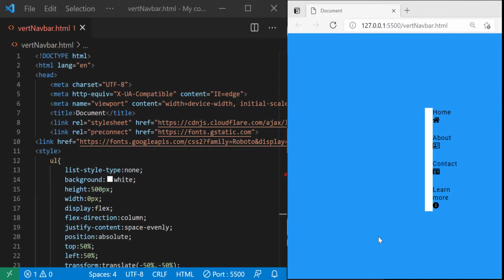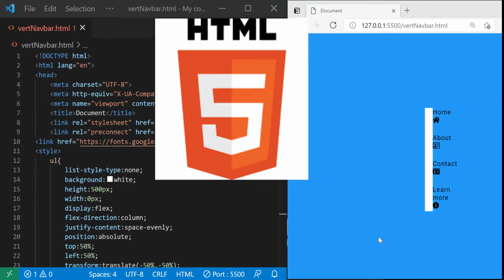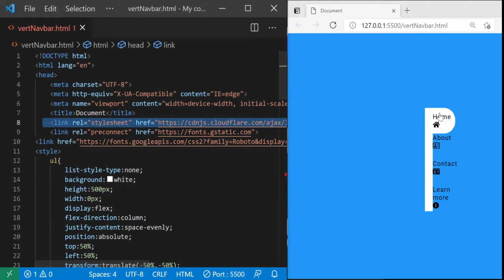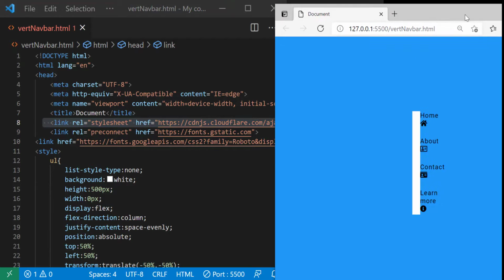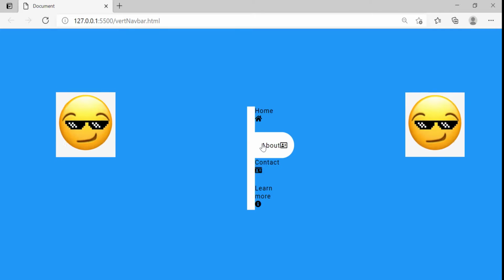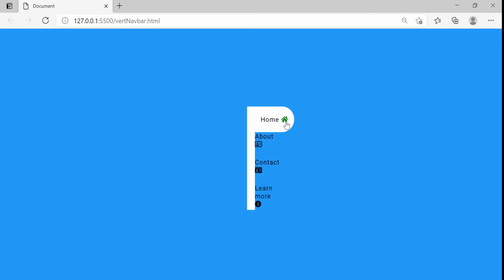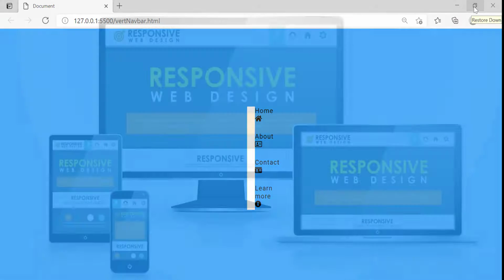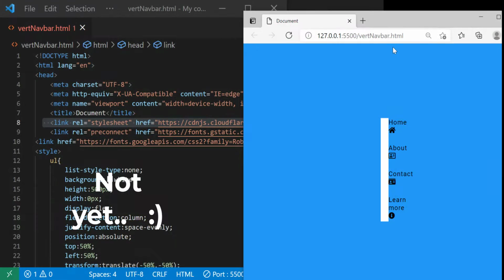Awesome CSS Vertical Nav Bar Tutorial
*MUSIC CREDITS*
Song 1: Island By Jaricho
Song 2: Last Summer by Ikson